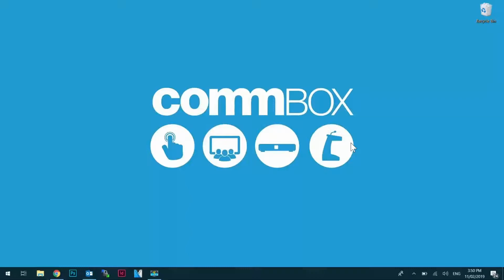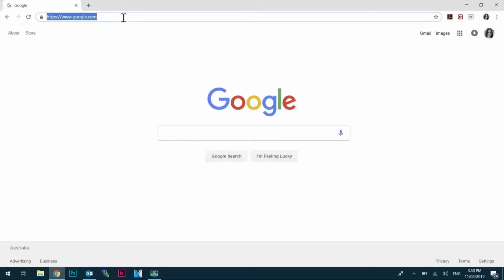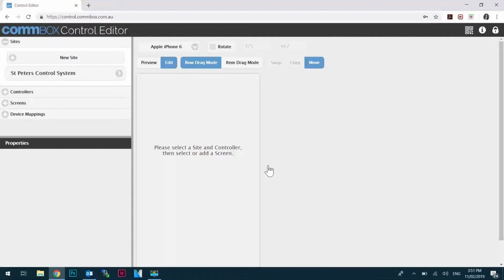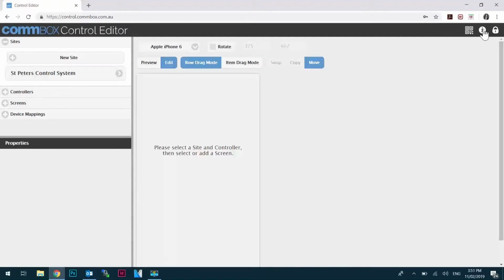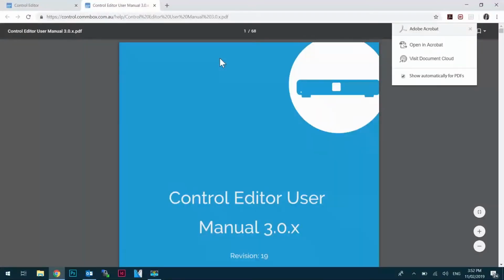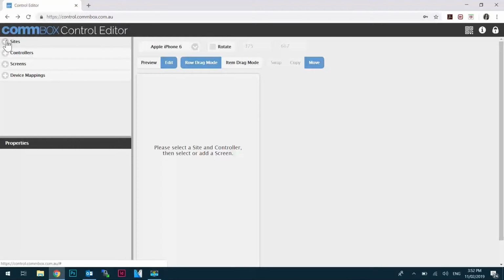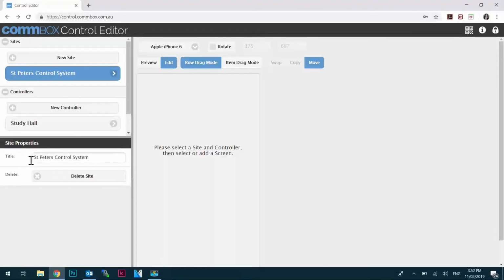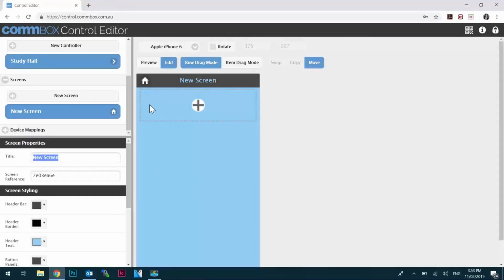Introduction to CommBox Control Editor | Training